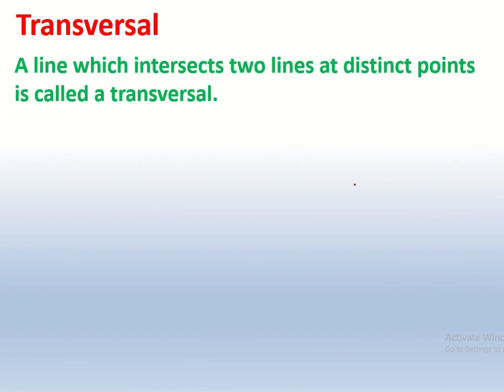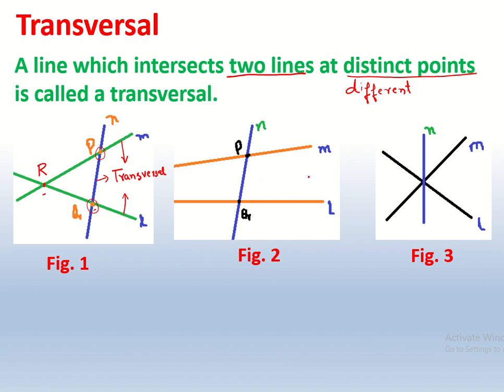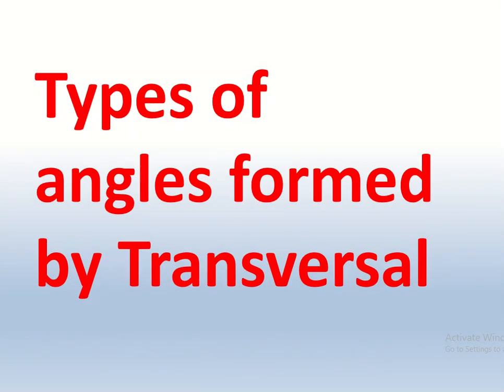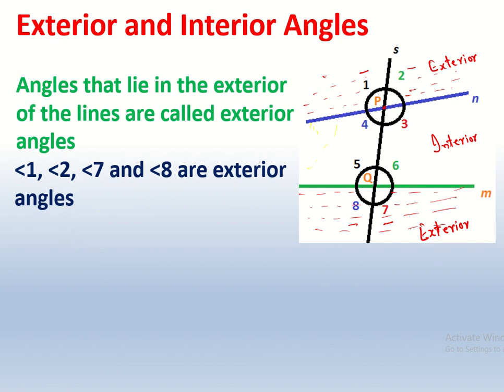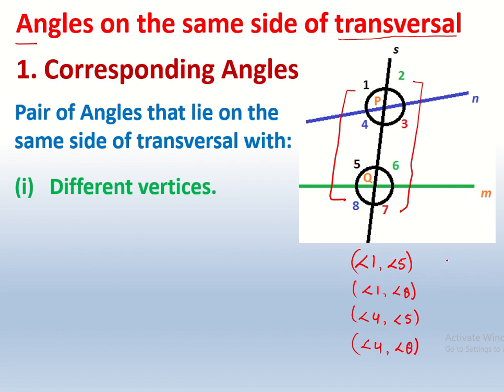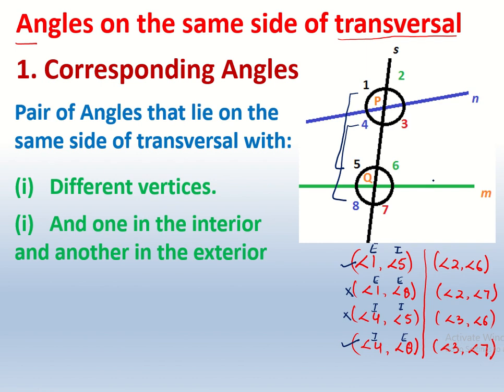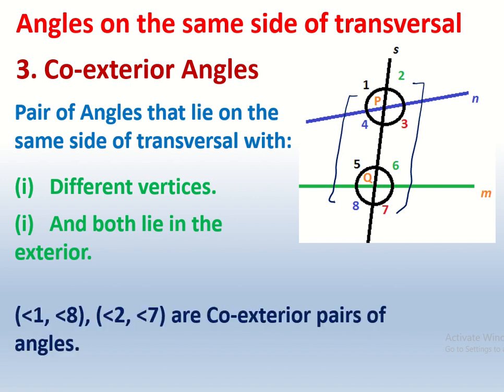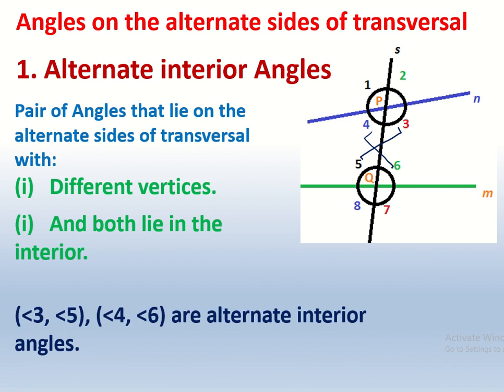Transversal and pairs of angles formed by transversal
DIFFERENT PAIRS OF ANGLES FORMED BY TRANSVERSAL,
CORRESPONDING ANGLES
CO - INTERIOR ANGLES
CO - EXTERIOR ANGLES